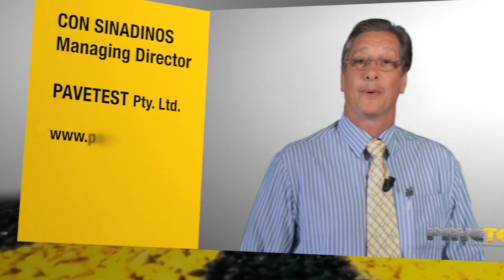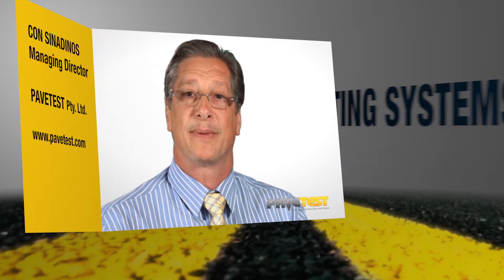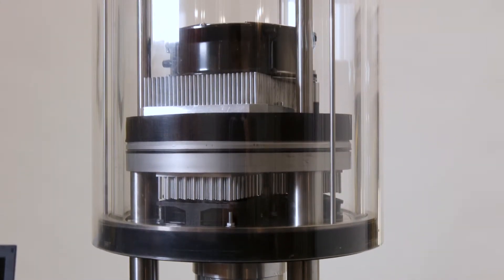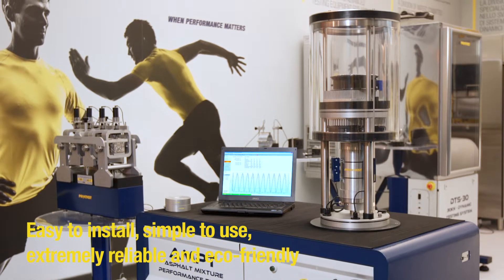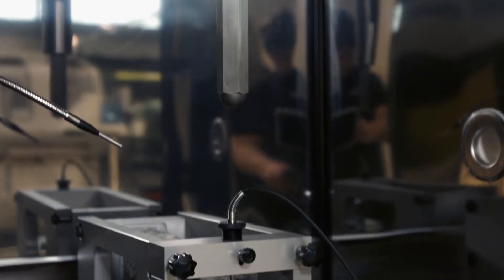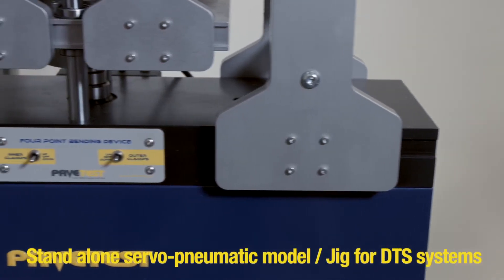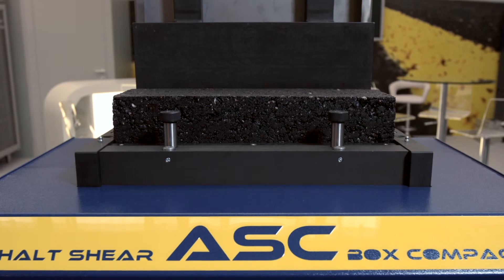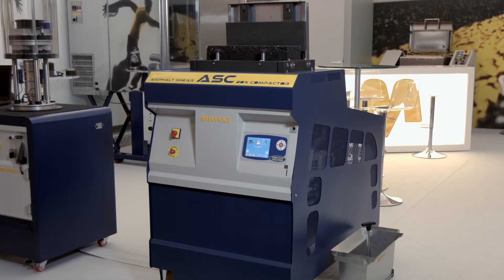Pavetest dynamic testing systems for asphalt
A complete range of innovative dynamic systems and testing solutions for asphalts and unbound materials